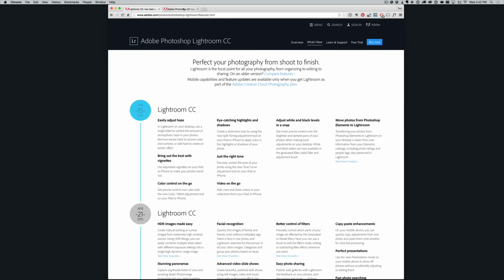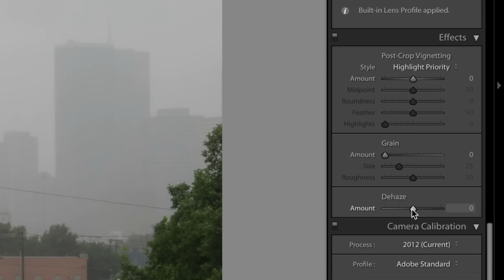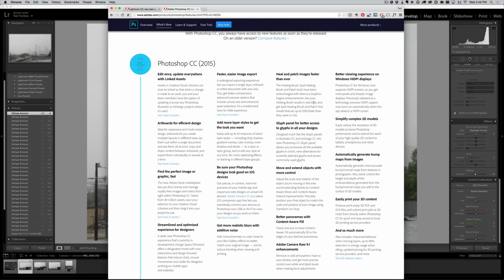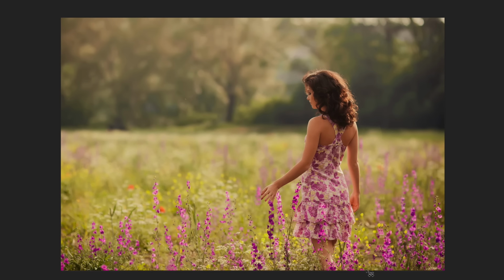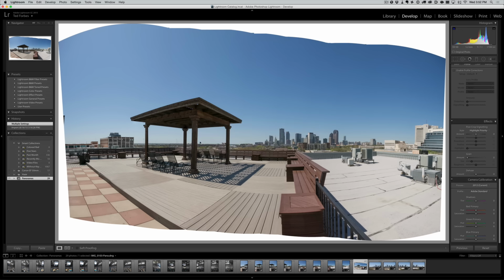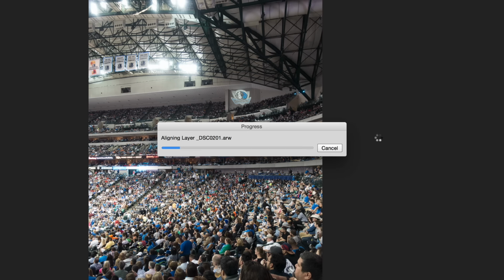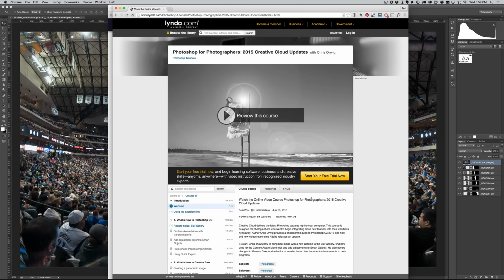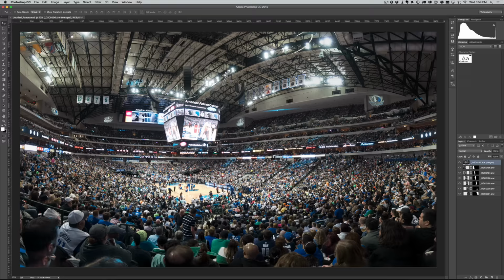Adobe Creative Cloud 2015 Updates (Photography Edition)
Adobe has released the all new Creative Cloud 2015 Updates! But what's in it for photographers? Well we'll have a look in this video.

First off, you need to understand feature additions. Some of them are marketable, but not extremely useful. Others are really nice, but marketers don't find them worth noting.

The Adobe CC 2015 updates have both. We'll dive in and look at the big ones. Some of them quite weird. Who knew that haze was such a problem in photography? Well now you can de-haze or re-haze until your heart's content.

Ted Forbes
The Art of Photography
3100 Main St #135

So come check it out! If you’re a fan of DigitalRev, Fro Knows Photo (Jared Polin), Matt Grainger (That Nikon Guy) or Tony Northrup - you’ll love The Art of Photography. I make video’s giving you a deeper dive into photography techniques, composition and history to compliment the other channels you love to watch.